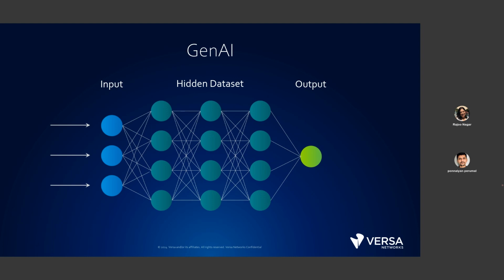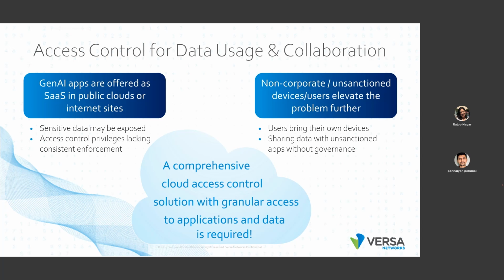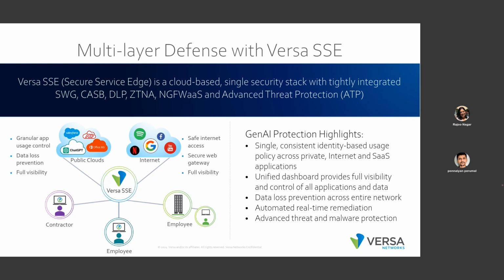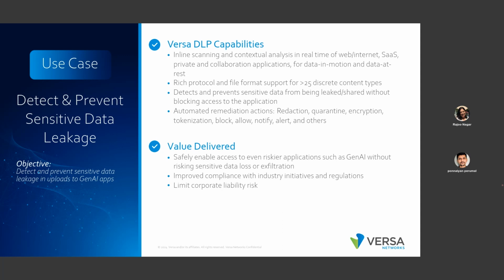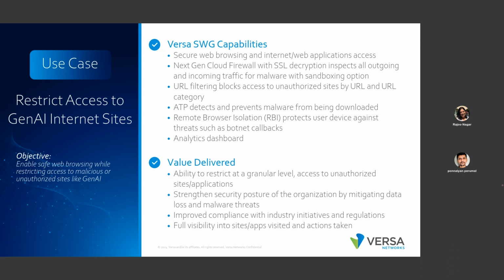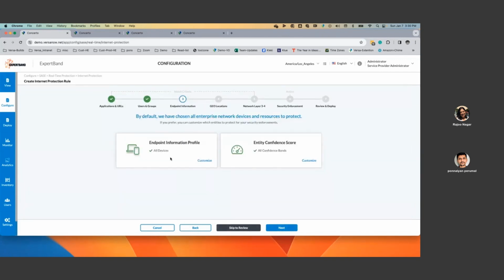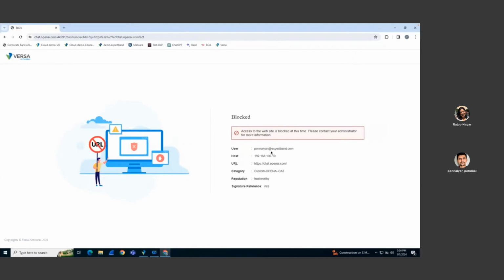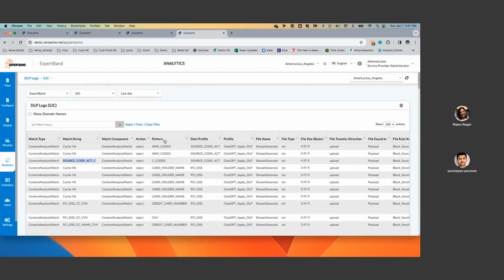How to Mitigate the Risks of GenAI with SSE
GenAI tools are increasingly used by organizations to foster innovation and drive productivity. Gartner says more than 80% of enterprises will have used Generative AI APIs or deployed Generative AI-enabled applications by 2026.

 More and more, employees across the business are using GenAI and large language models (LLM) to streamline communication, automate tasks, and generate code. The mass availability of these tools have exposed businesses to significant cyber risks including data leaks, intellectual property theft and breaches, and the risks have escalated to become a top concern in 2023 for cyber risk executives.

 Integrating cybersecurity into the use of GenAI has become key to ensuring there is a balance between the benefits gained and the safeguarding of sensitive data when users interact with GenAI applications.

 By recognizing the risks inherent in GenAI and large language models (LLM) and enforcing security specific to the use case, organizations can strike a balance between harnessing the potential of GenAI while minimizing the cyber security risks caused by wide-spread use of these tools. Adopting a proactive approach not only safeguards against intellectual property theft and data leaks but also strengthens resilience against malicious exploits.

 Attend this webinar to learn about the different ways GenAI can put your data at risk, and security controls that can help prevent data leakage and mitigate risk without impacting user productivity. We will discuss:

 Different risks associated with GenAI and implications for businesses
 Use cases for securing GenAI
 Live demo enforcing security for GenAI